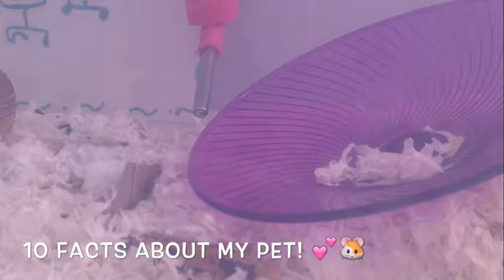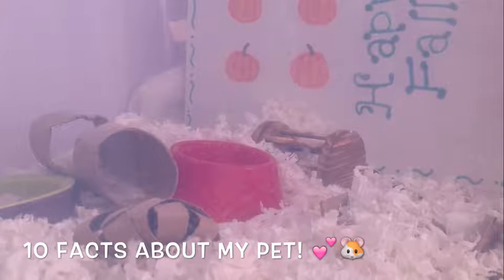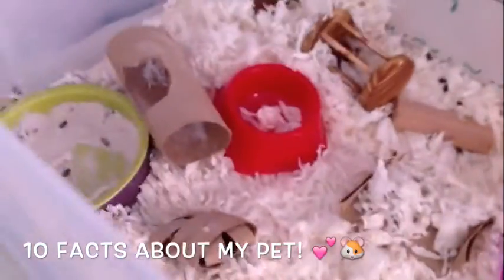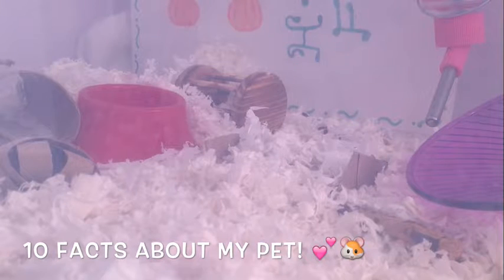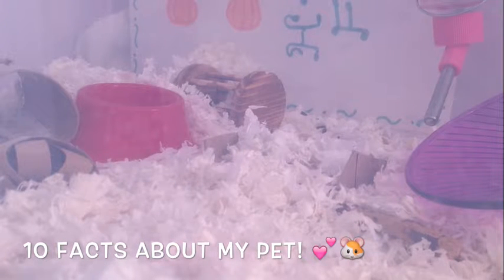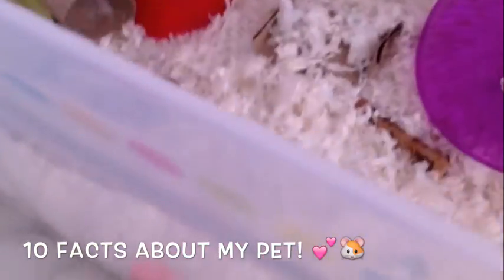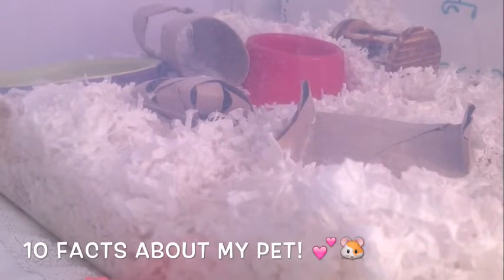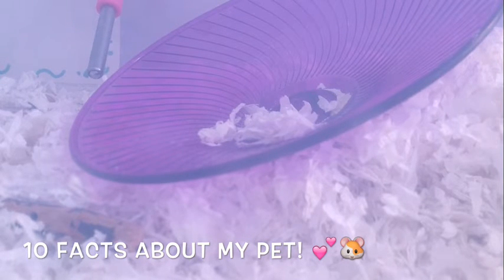10 Facts About My Pet With Hammy Eve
This is 10 facts about my pet!